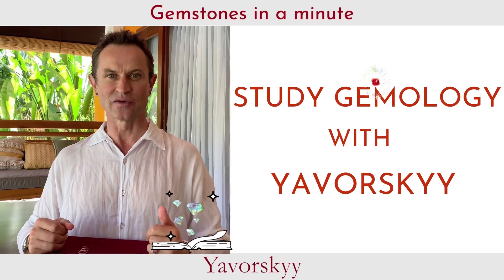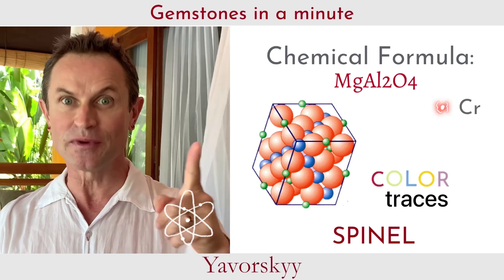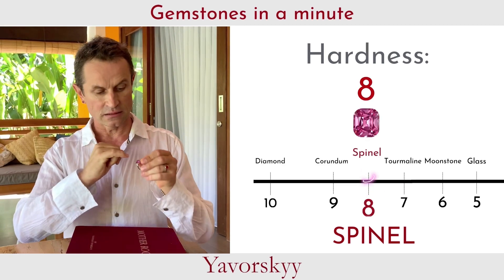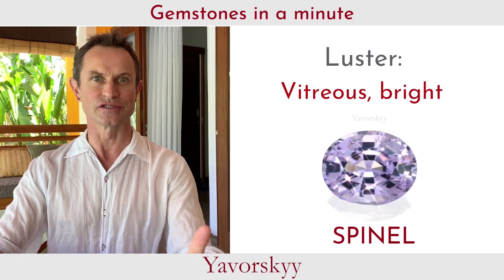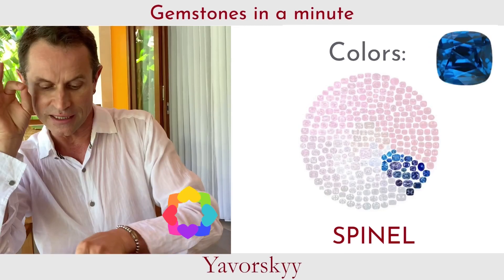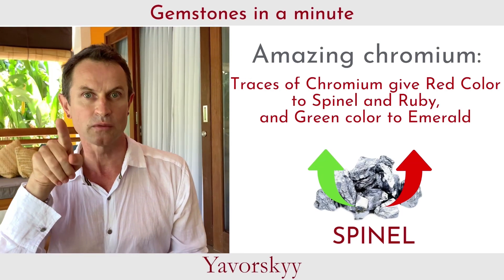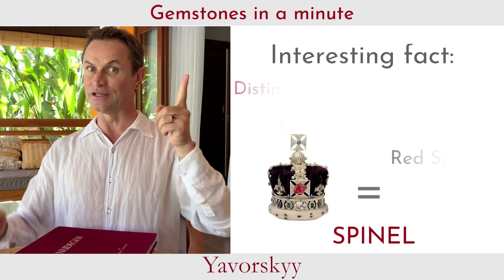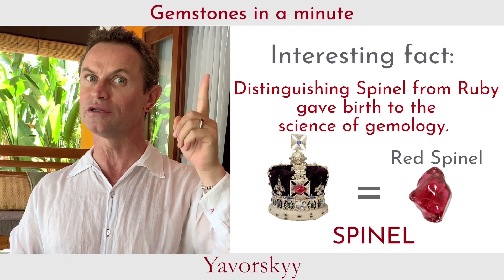STUDY GEMOLOGY with fun and use. Gemstones in a minute about SPINEL with Yavorskyy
Guys, we’re so happy to launch our original educational series “Gemstones in a minute”. Let’s study gemology together in the best way you can imagine - fun, easy, masterly, colorful, FREE and presented by your humble guide Vlad Yavorskyy.

In the first episode you’ll learn the essential gemological facts about Natural Spinel, one of our favorite gems, collected by Yavorskyy over 30 years.

We’re working on the next episodes right now so we really need your comments below - what can we improve to make it even better for you?